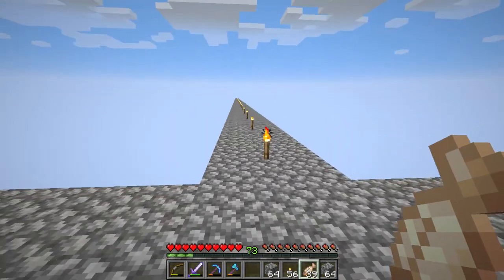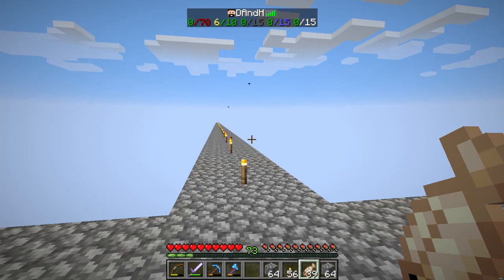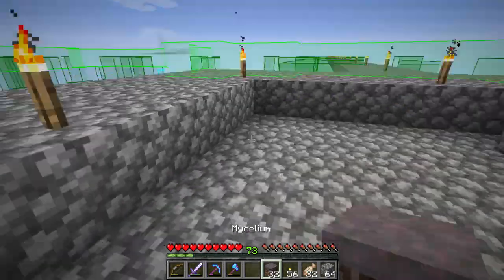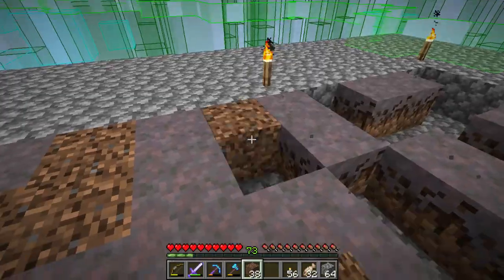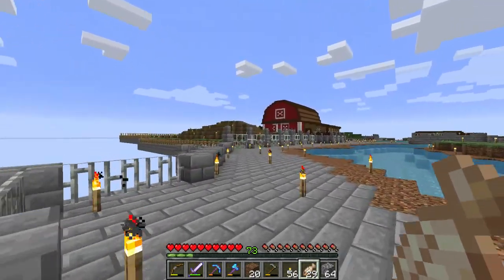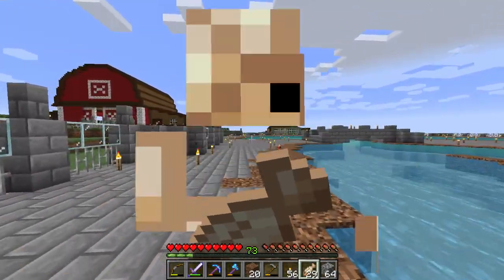SkyBlock Quickcarpet: Sheep Area: Episode 31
I wrote and performed the lyrics for the intro/outro song.